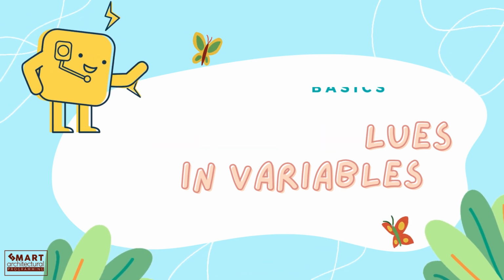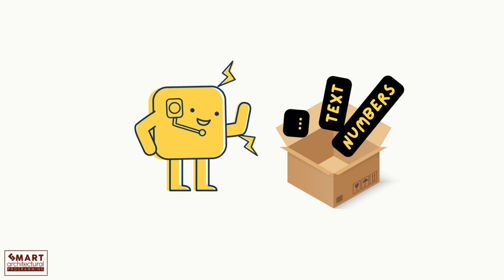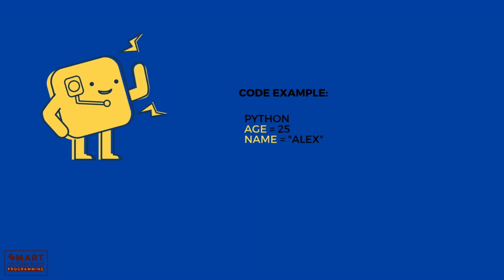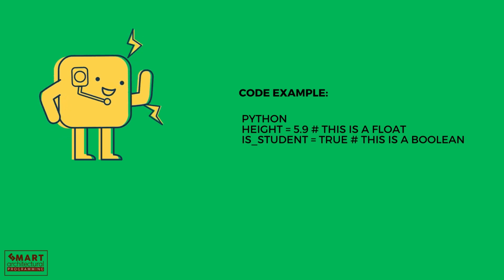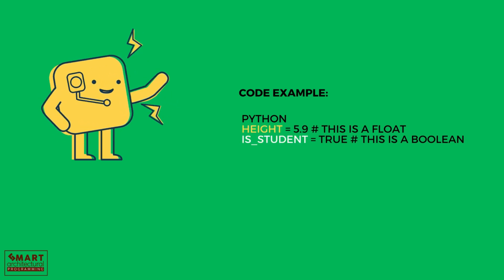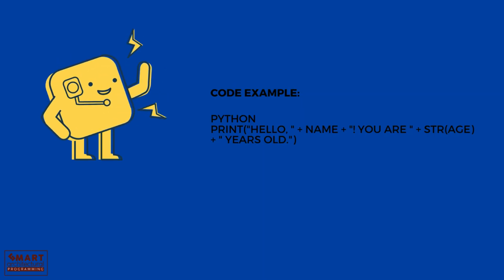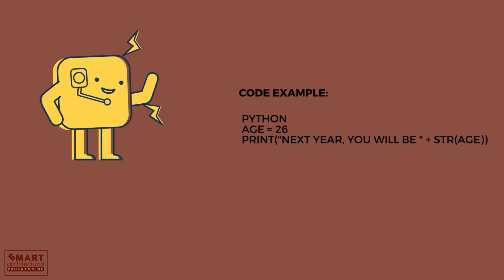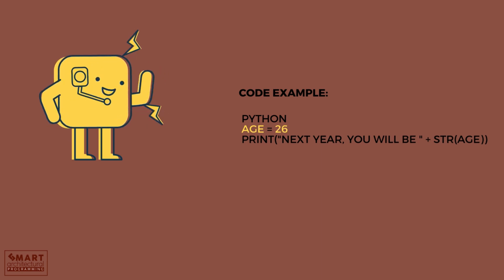Python Basics Storing Values in Variables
Embark on your coding journey with "Python Basics: Storing Values in Variables," an essential Python Variables Tutorial. Uncover the fundamentals of variable manipulation and gain a solid foundation in programming through this comprehensive guide. Master the art of Python Variables with our step-by-step tutorial for seamless learning.

Delve into the heart of programming fundamentals with our comprehensive "Python Variables Tutorial," designed for both beginners and seasoned learners. This tutorial is your gateway to mastering the manipulation of variables, providing hands-on experience and valuable insights into the dynamic world of Python programming.

Interactive Learning:Engage in interactive tutorials, allowing you to apply Python Variables concepts directly in your code.
Diverse Data Types:Explore various data types, including strings and lists, to broaden your understanding of Python variables and their versatile applications.
Free Learning Resources:Sign up for our free online course, where you can play with code, watch tutorial videos, and work through practical exercises to reinforce your learning.
Academy Access: Gain access to our programming academy, offering a structured learning path for mastering variables and advancing your programming skills.
Beginner-Friendly Approach:Whether you're a newcomer or looking to reinforce your skills, our tutorial provides a beginner-friendly approach to learning Python variables.

Unlock the potential of variables in Python, sign up for our free course, and explore the dynamic world of programming with hands-on exercises, engaging tutorials, and a comprehensive curriculum. Your journey to mastering Python variables starts here!